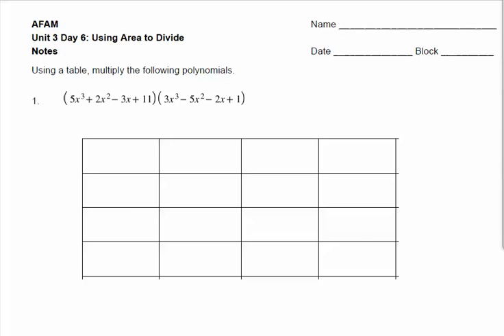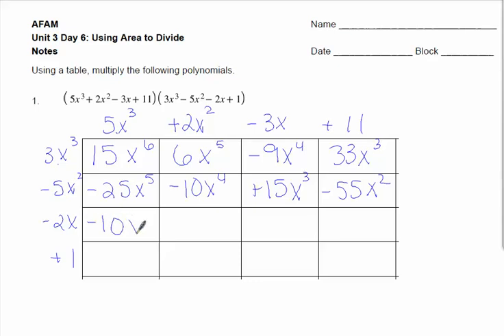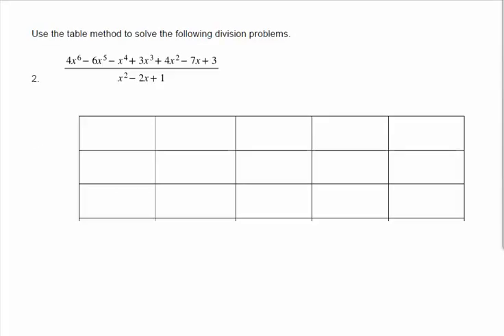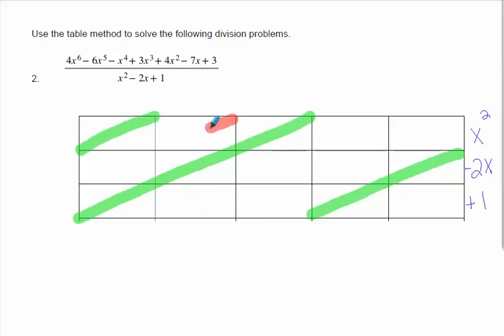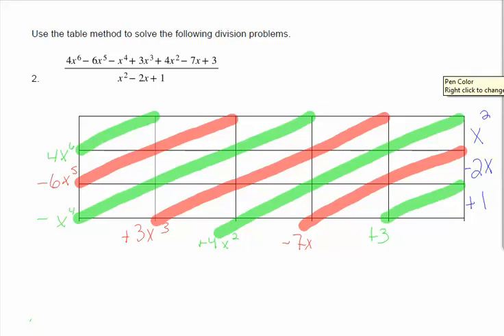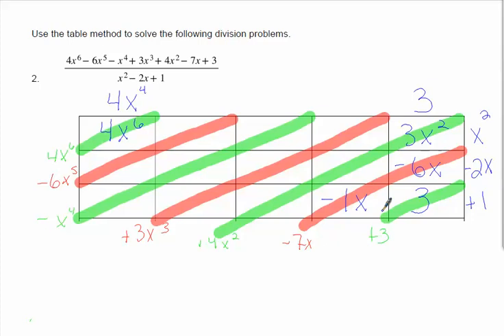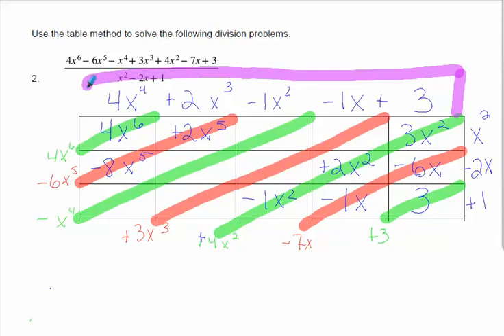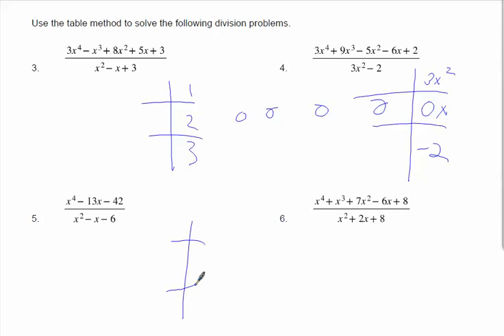U3D6 Tabular Division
Using a Table to Divide!